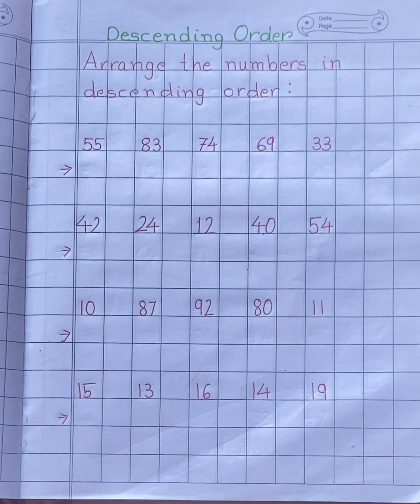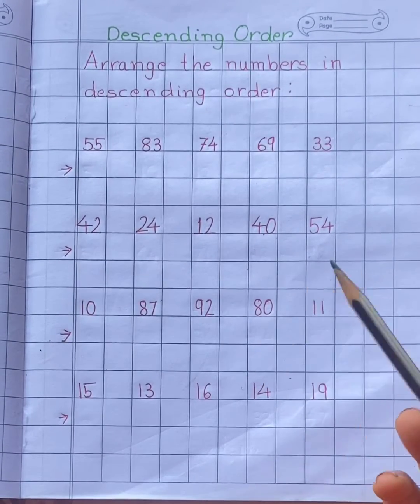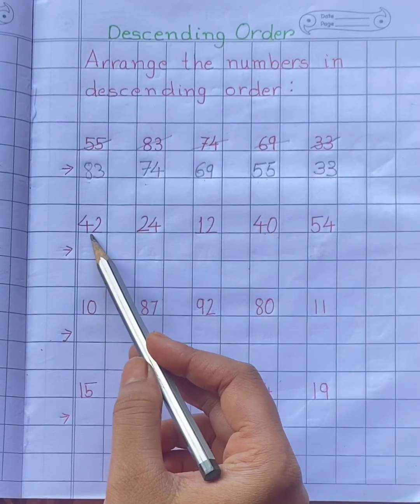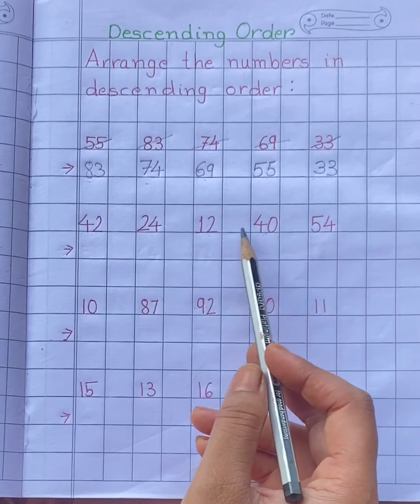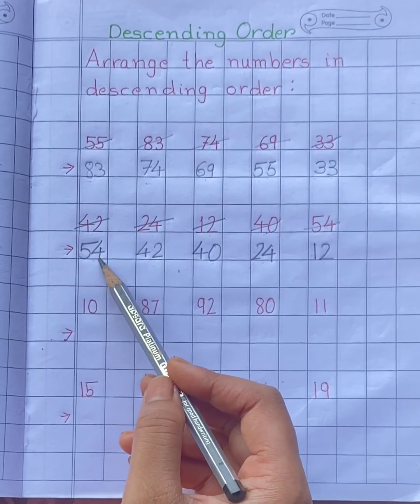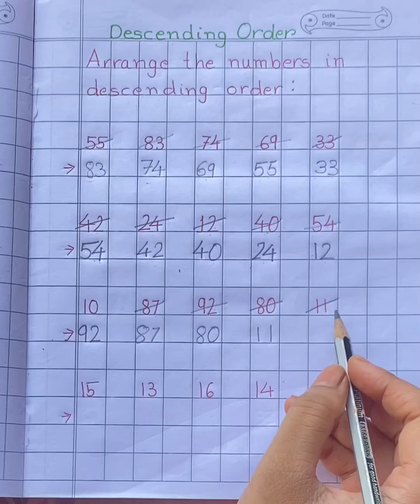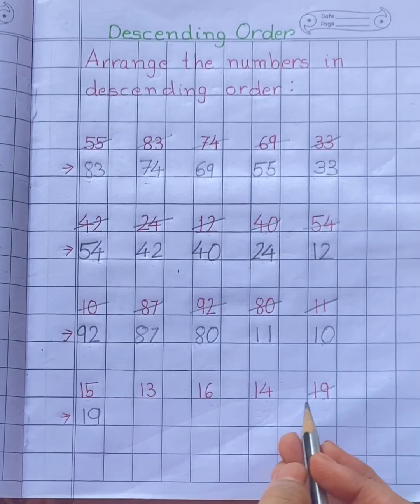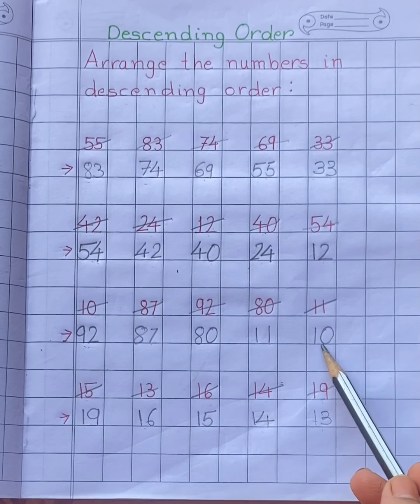UKG/Maths/Descending order/Worksheet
Easy handmade worksheet for practice.In this video you will learn about descending order.